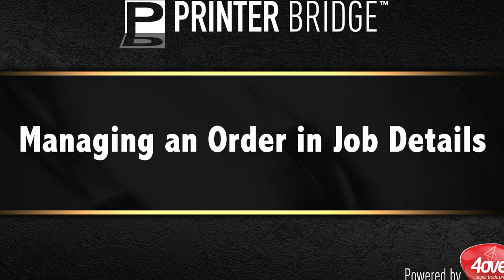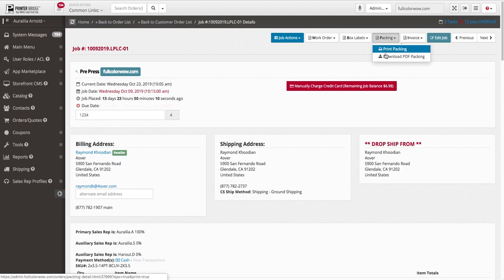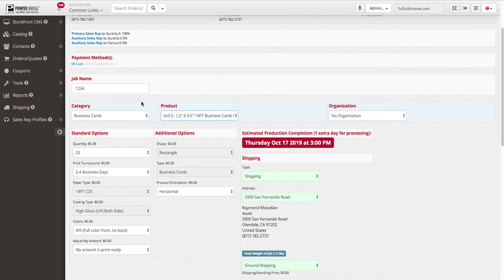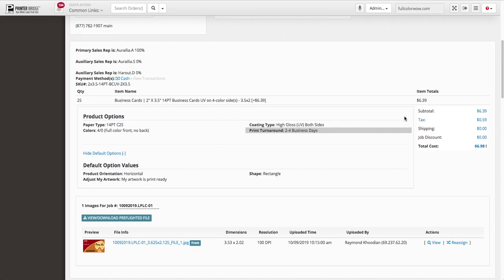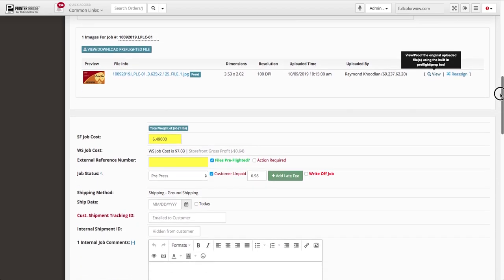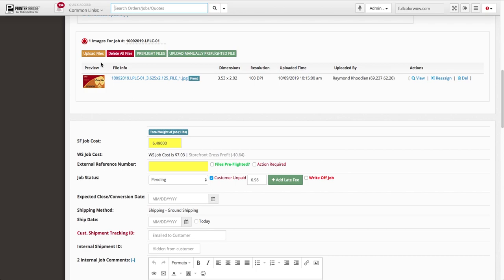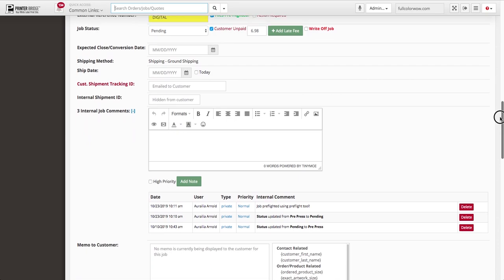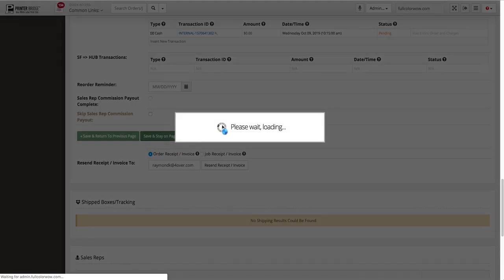Managing an Order in Job Details